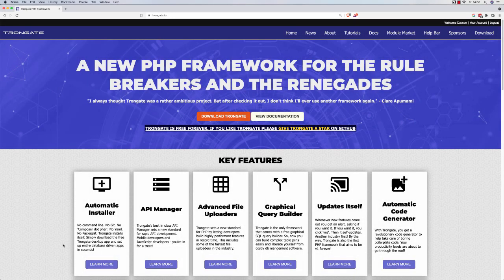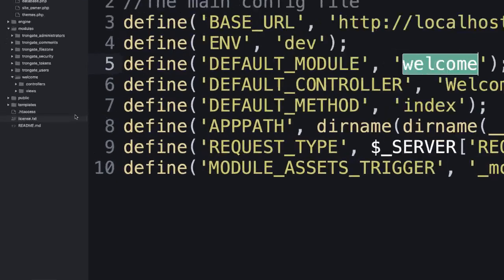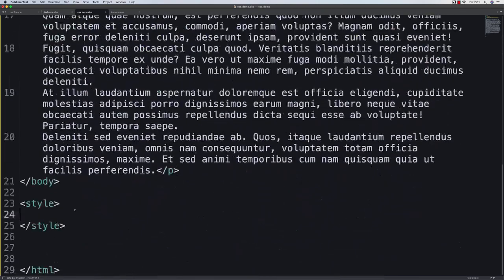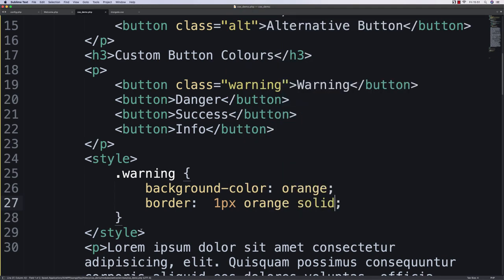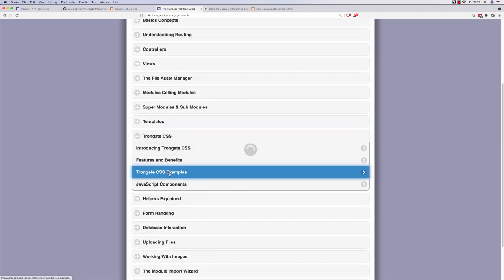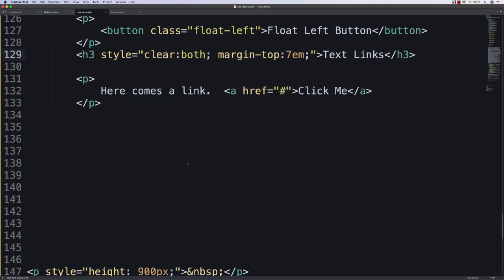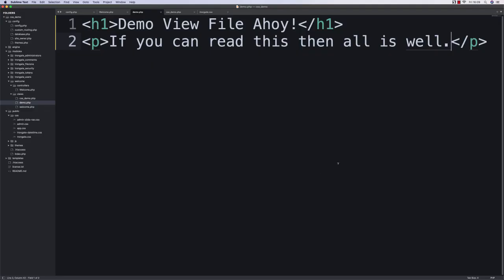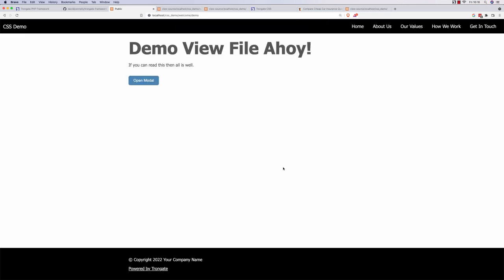Trongate CSS Tutorial (it's a good vibe)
Great news for happy developers!  Arf arf!

Today I'm going to be teaching you everything you need to know about Trongate CSS.  Trongate CSS is a library that comes with the Trongate PHP framework.  Trongate CSS brings three super awesome things to the table:

1).  It's really easy to learn.
2).  It's v1 forever.
3).  It produces very search engine friendly source code.

So, if you wanna make your clients happy, free yourself from rewrite culture and enjoy super sky high search engine rankings then Trongate CSS is here for you!